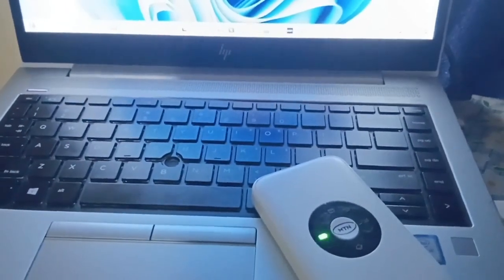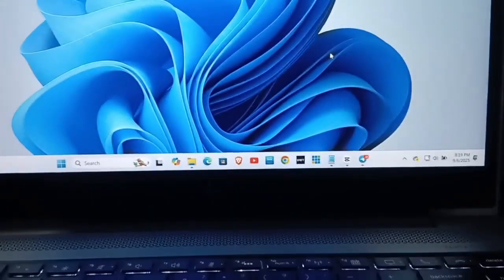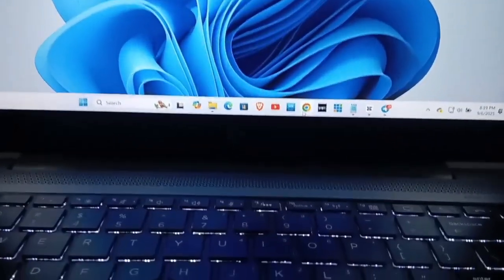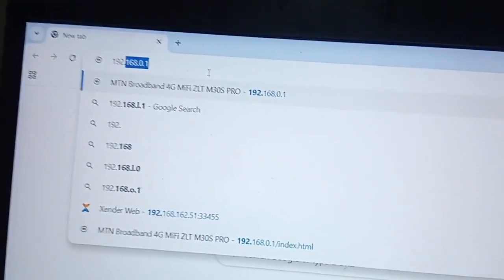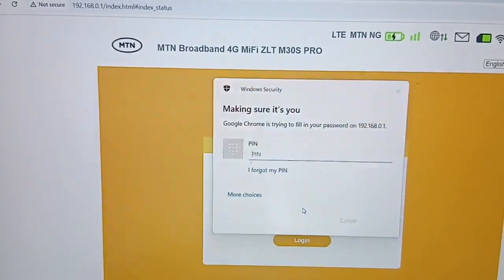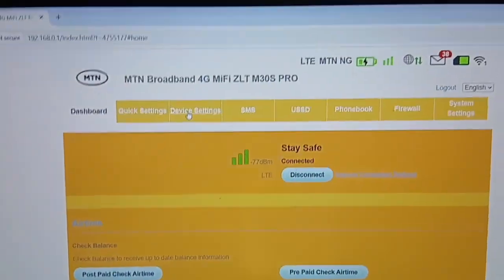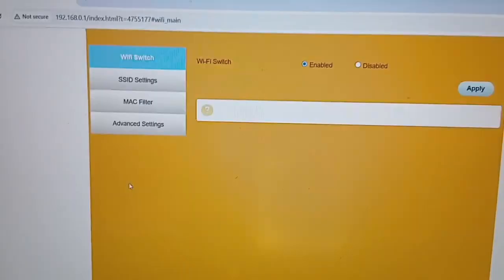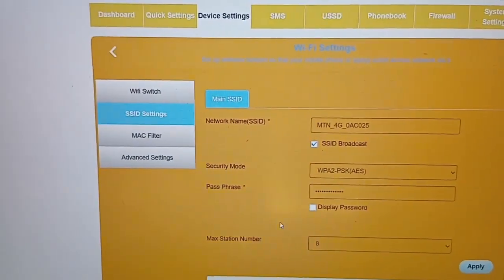How to Reset Forgotten Password on MTN MiFi | Step-by-Step Guide 2025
Forgot your MTN MiFi password? The easiest solution is to reset it! In this video, I’ll show you how to reset your MTN MiFi password and set a new one so you can get back online quickly.

📌 In this video, you’ll learn:
How to check the default MTN MiFi password
How to reset your MTN MiFi if you forgot the password
How to change your MiFi password to a new one
Extra tips to secure your MTN MiFi